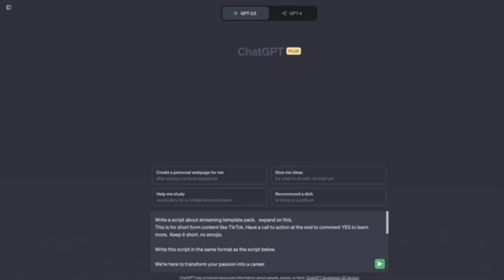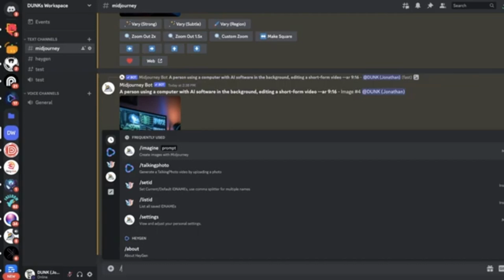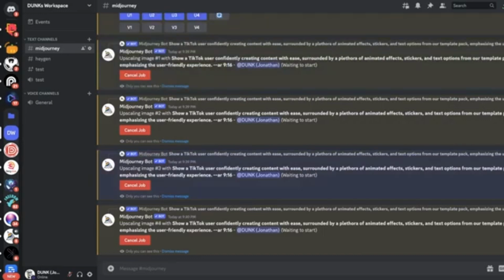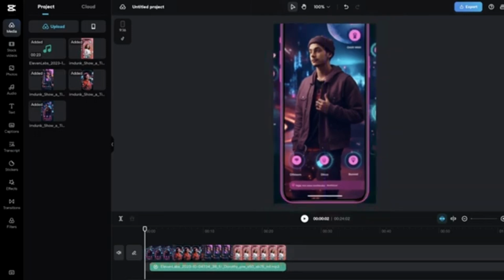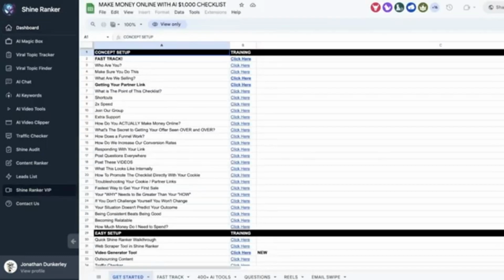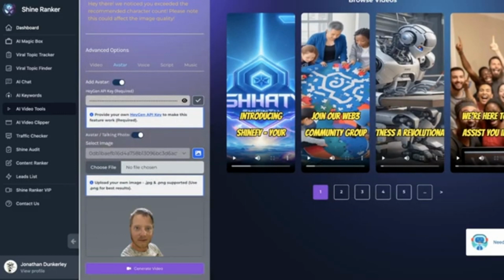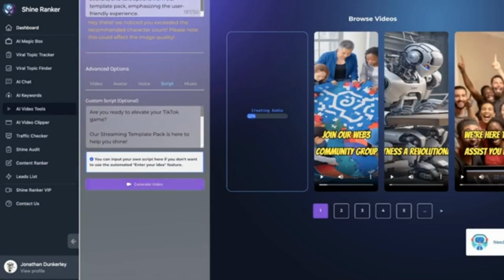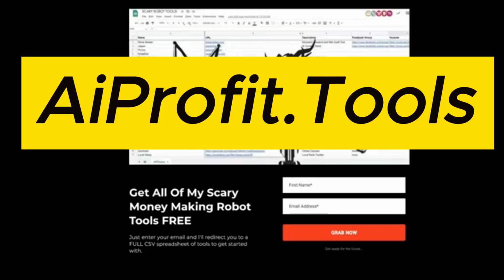The EASIEST Way to Make $1,000 a Day with ChatGPT & MidJourney EVEN IF YOU ARE BRAND NEW!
1. Full AI Profit Program
6.
7. Get 451 AI Powered ChatGPT Prompts On Amazon
8. Download 451 AI Powered ChatGPT Prompts For FREE

Regardless of your level of experience, learn how to earn $1,000 every day with AI and Chat GPT. Follow this thorough guide, which will walk you through each crucial stage of using chatbots and artificial intelligence to generate cash.

Your hunt is over if you're looking for extra money but don't understand chatbots or AI. I'll walk you through building up a chatbot and utilizing AI's earning potential in this video tutorial. By the time this video is over, you'll have all the tools you need to start utilizing chatbots and AI for profit!